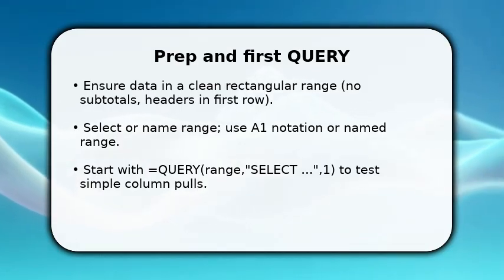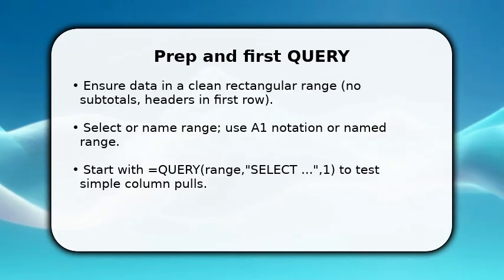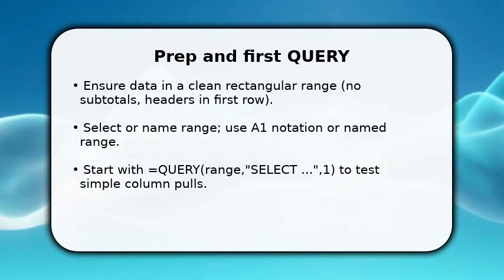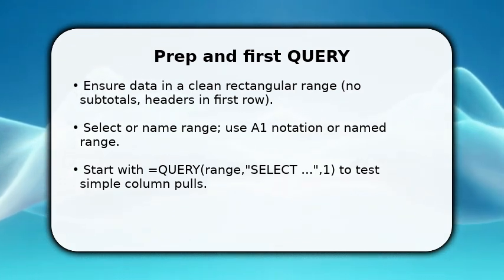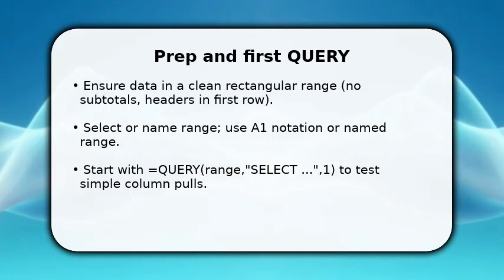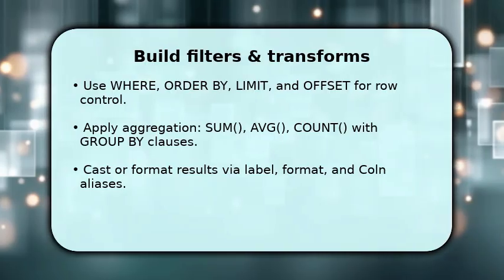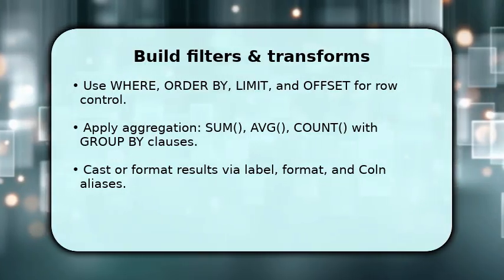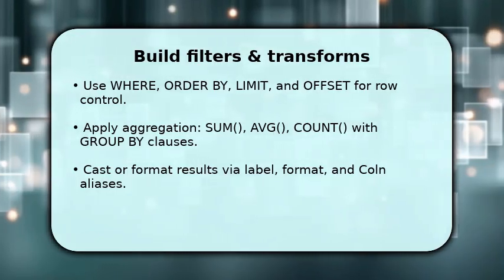How to Use Query Google Sheets (full Guide)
Dive into the world of Google Sheets and master data querying. This comprehensive guide covers essential techniques for filtering, sorting, using formulas like VLOOKUP, and more to extract valuable insights from your spreadsheets.